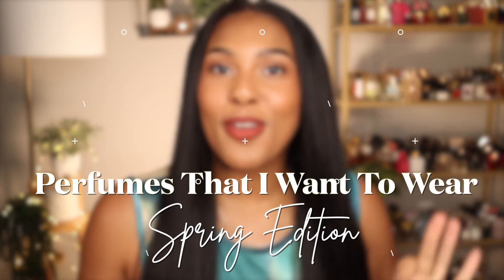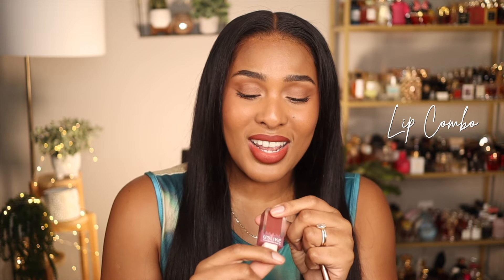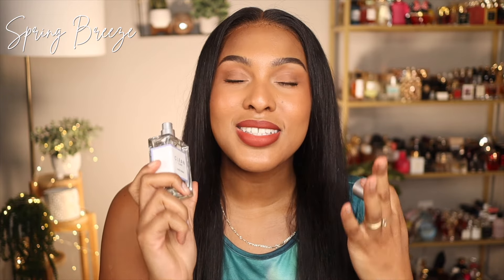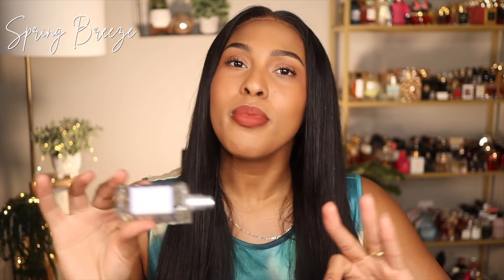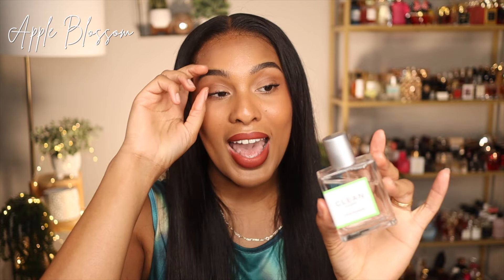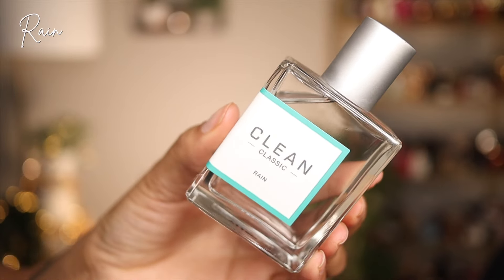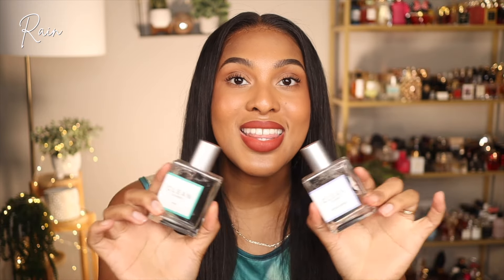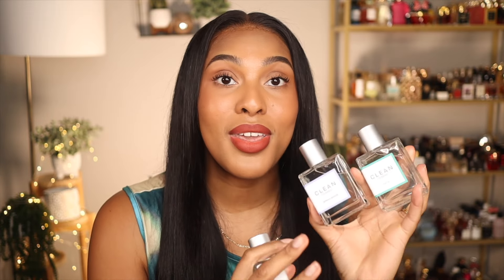|SPRING PERFUMES I CAN'T WAIT TO WEAR 2024|BEST SPRING PERFUMES FOR WOMEN| BDK, Clean Reserve + More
I hope you all enjoyed today's video about |SPRING PERFUMES I CAN'T WAIT TO WEAR 2024|BEST SPRING PERFUMES FOR WOMEN| BDK, Clean Reserve + More I love learning about how to smell expensive, recommending panty droppers Colognes, yummy gourmand fragrances and man eater perfumes!

What did you think about today's video? What fragrances are you wearing for the Spring time??

I can't wait to see you in the next upload ♡

|AFFLIATE LINKS+CODES|

@jusparfums ZHANE10
@byron_parfums ZHANE10
CHABAUD ZHANE10
@carnerbarcelona ZHANE10
@ThunderSister Zhane
neshamaperfume Zhane15
@GretaBeth ZHANE10

🏆ISEE: The Inventor of M-Cap Wear Go Wig
Hair info: M-Cap 9*6 HD Lace Wear Go Straight Wig 24 inches

|Perfumes Mentioned|
Clean Classic Spring Breeze
Clean Classic Apple Blossom
Clean Classic Rain

Cloud Pink

Miss Dior EDP

Bouquet de Hongrie